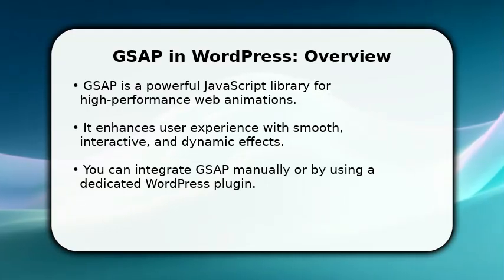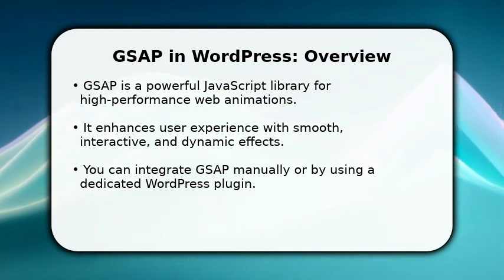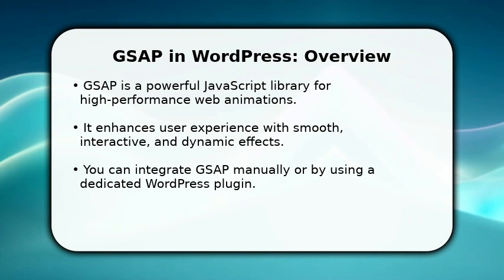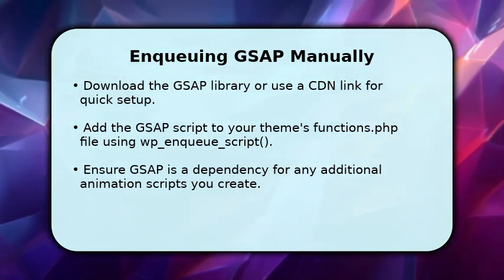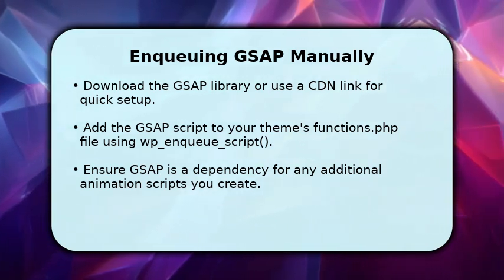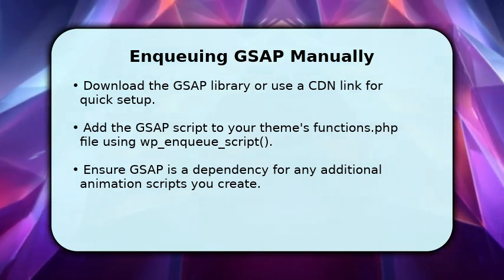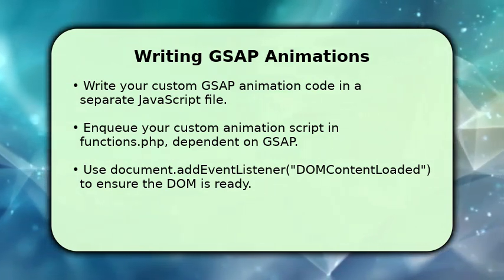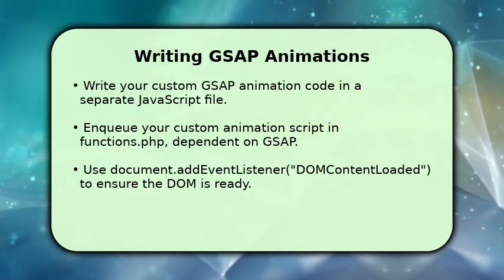How to Use GSAP in WordPress (Updated 2025)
▸ :^) Learn how to integrate GSAP animation library into your WordPress website. In this video, we'll cover the basics of using GSAP for animations and transitions on your site. From simple hover effects to complex animations, we'll show you how to get started with GSAP in WordPress.